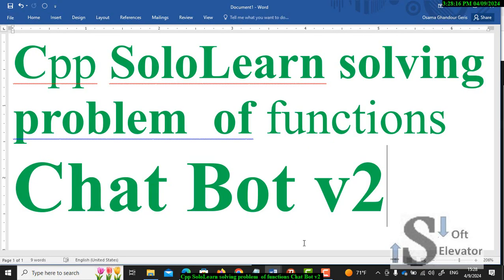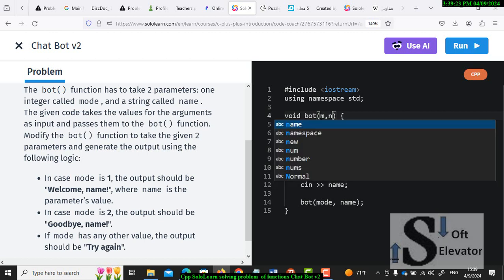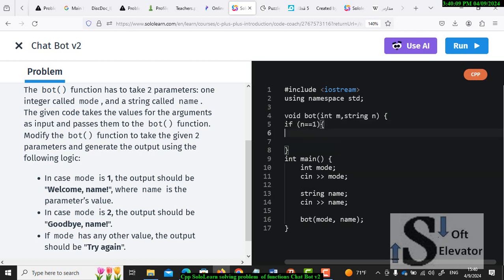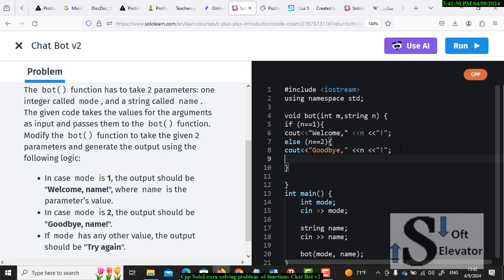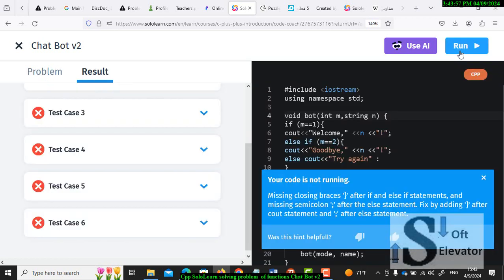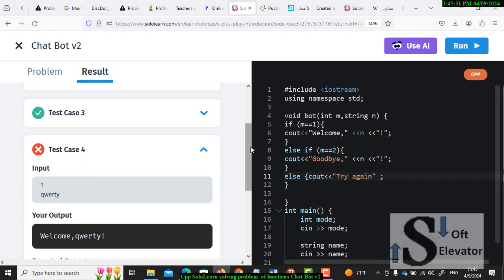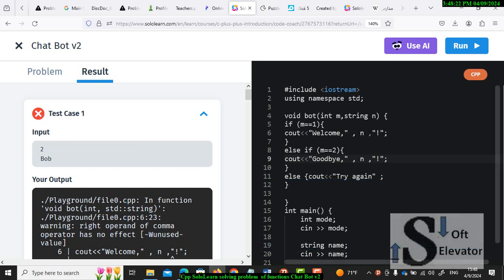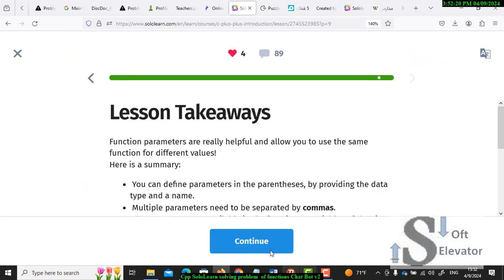Cpp SoloLearn solving problem of functions Chat Bot v2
شرح ل ازاى تستخدم لغة ال C++ لتصميم شات بوت  ، ارجو الاشتراك فى القناة و مشارركة الفيديو مع اخرين حتى تعم المنفعة